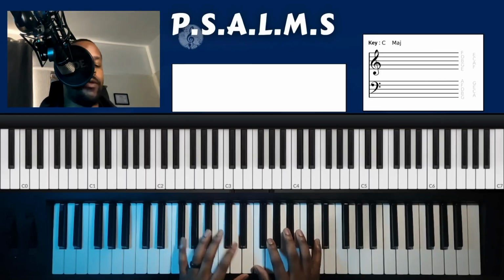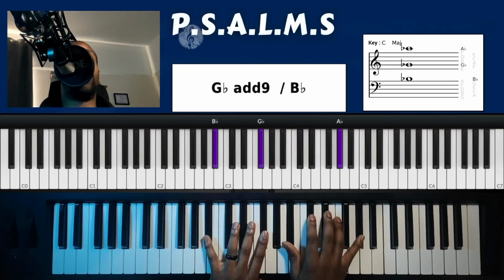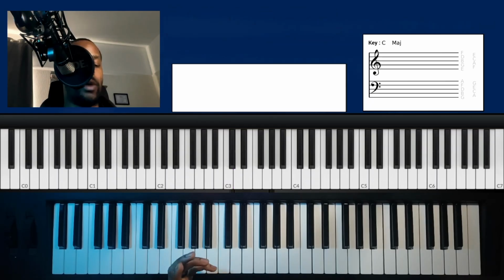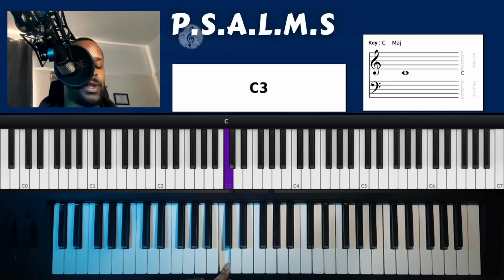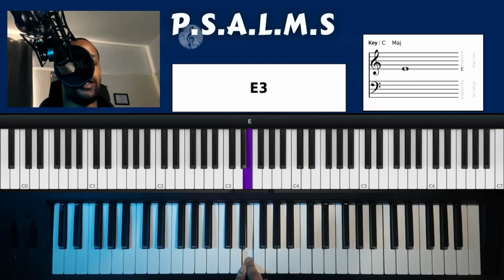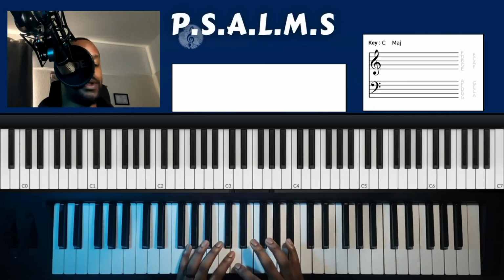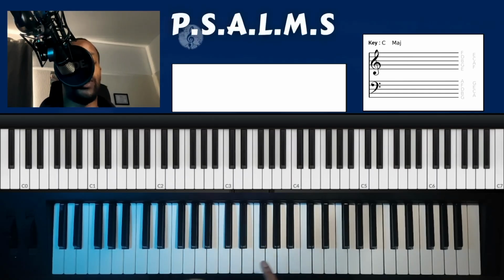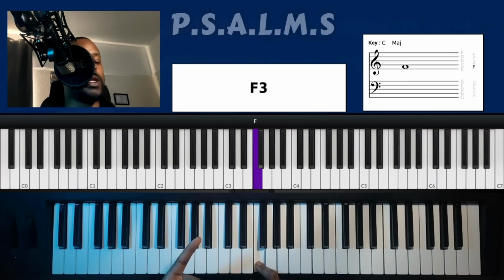THE KEYBOARD COLLECTION | Lesson 3 | How to play the Major Scale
Welcome to lesson 3 from the Keyboard Collection. In this next lesson, we take a look at the building blocks to forming the most fundamental scale in music, the Major Scale.